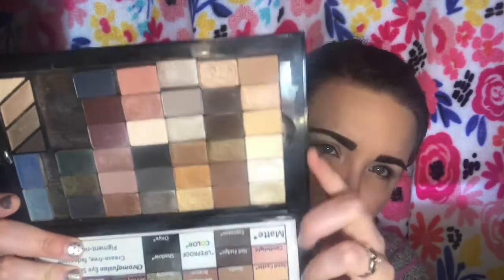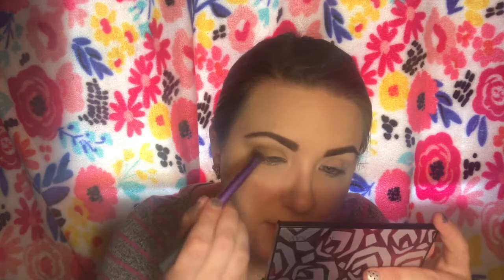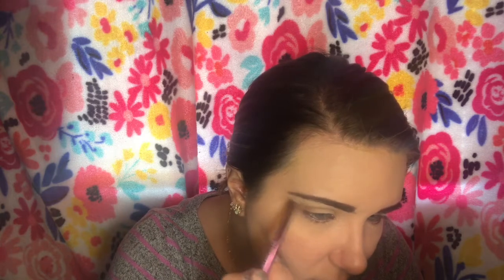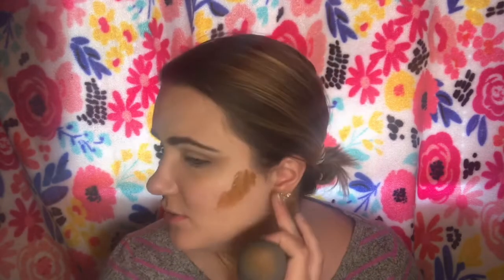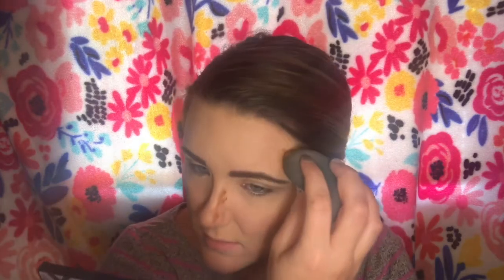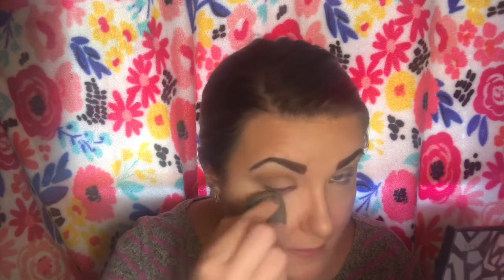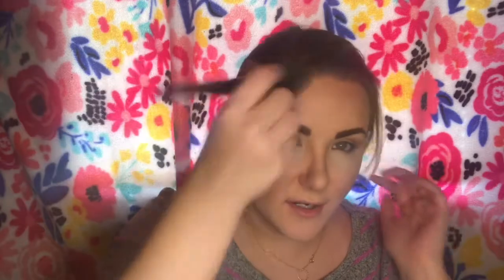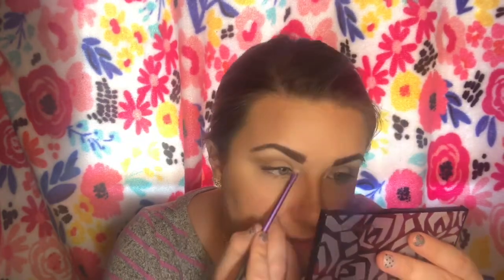Contouring, Highlighting & Warming Up Your Face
Women ask me WEEKLY, “How do I contour?” or “How can I contour without sculpting?” or even “What is highlighting and contouring for?”

This is my answer.